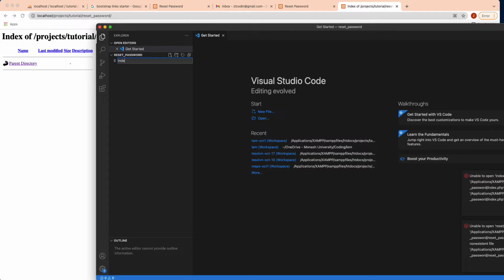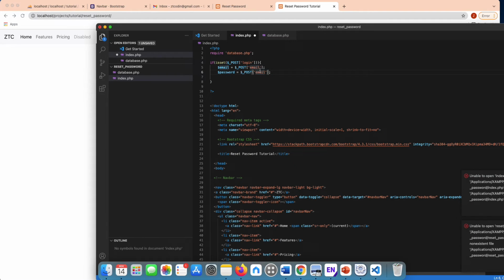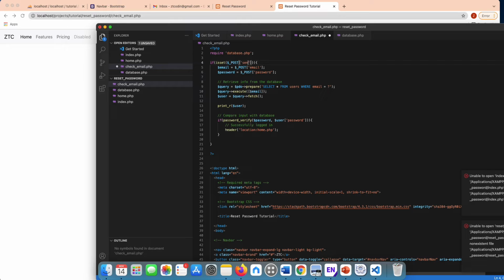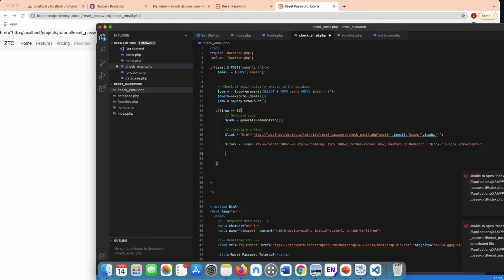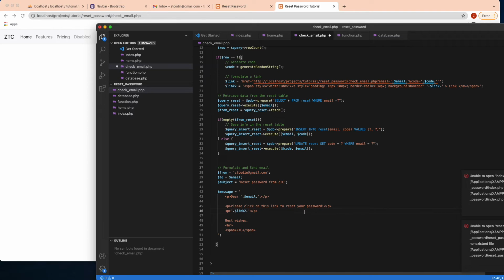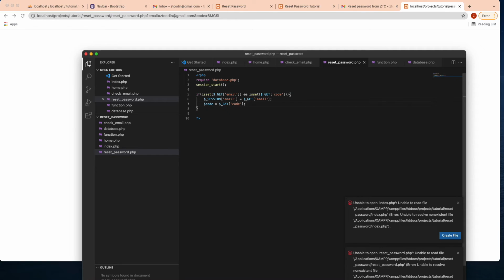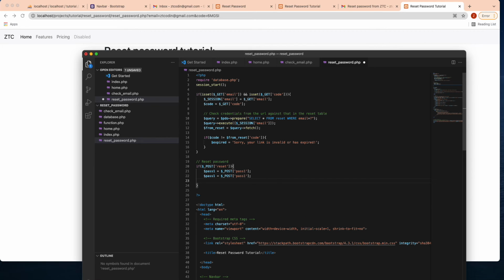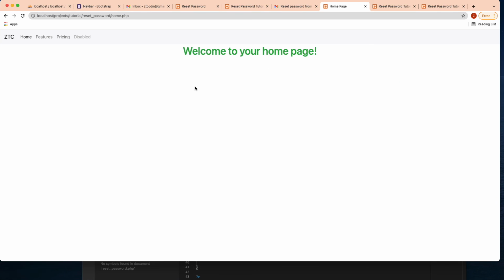How to Create Password RESET/Forgotten System in PHP/PDO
In this video, I'm going to show you how to develop a simple project for resetting/forgotten password in PHP/PDO website, including checking email if existing, sending email with link, update passwords, etc.